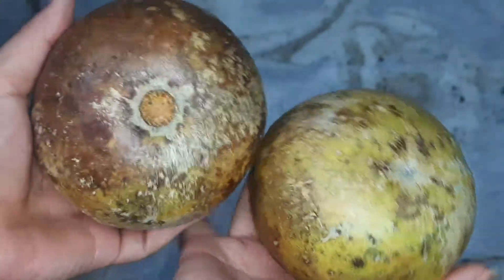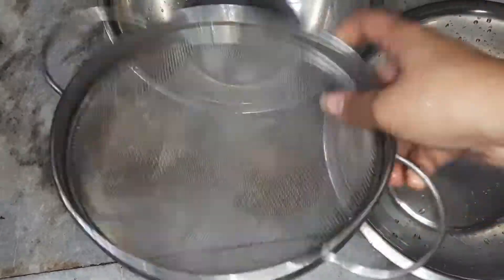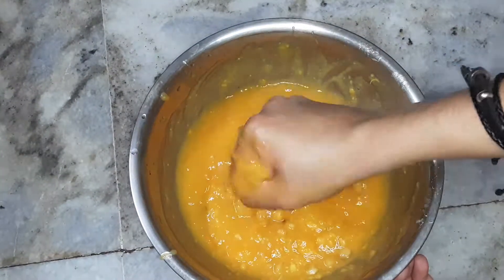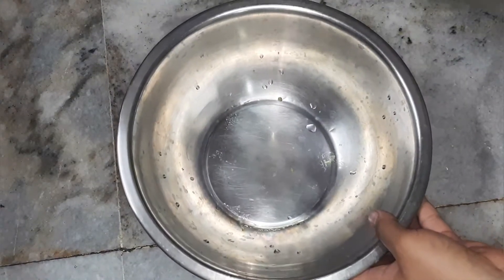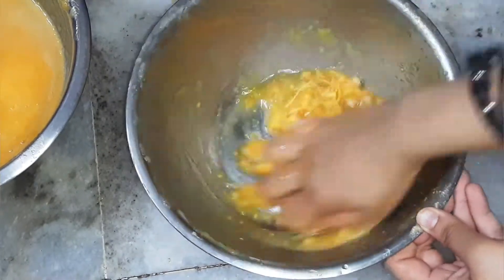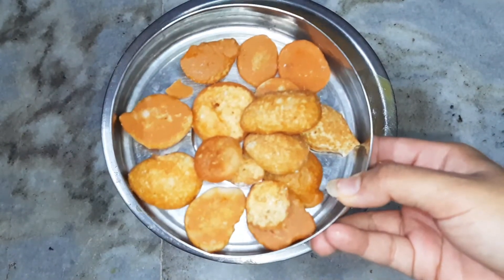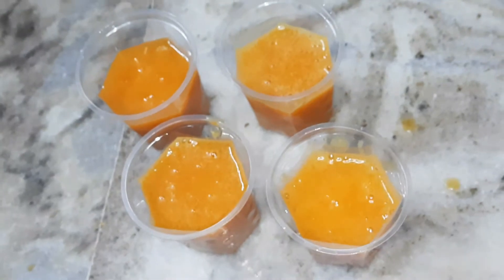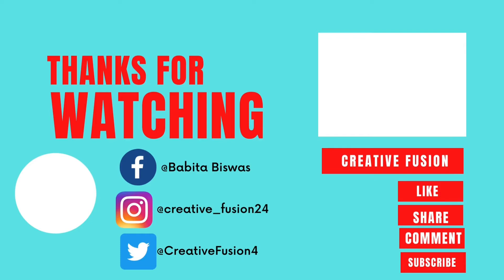Belpanna~BEST SUMMER DRINK You can Make!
HEY FRNDS ❤
THIS drink us very close to my heart ! Every summer I have to make this ! So shared this recipe with y'all so that You can also try this! Do let me know which recipes you want next!